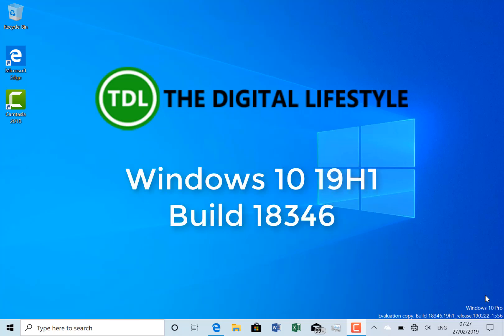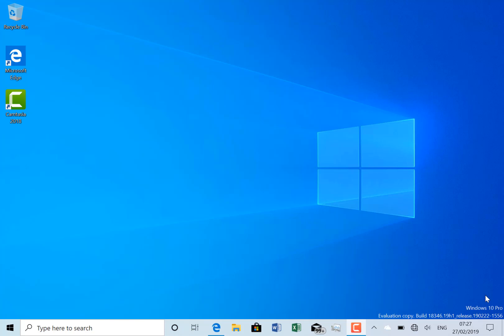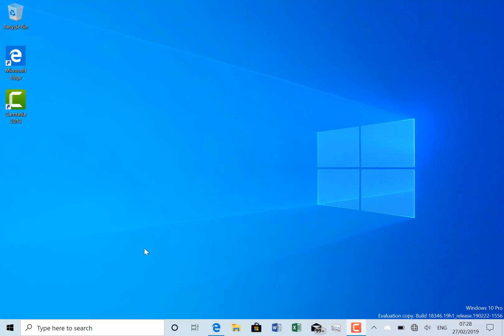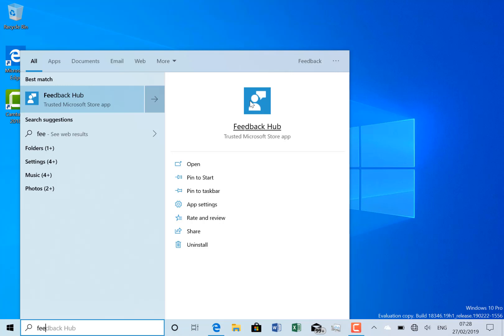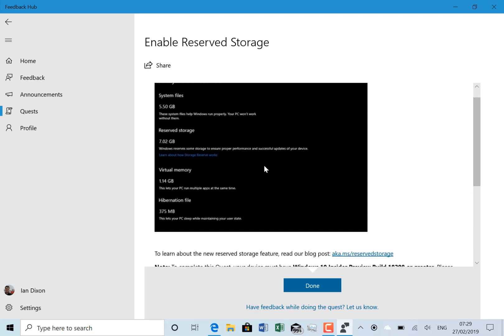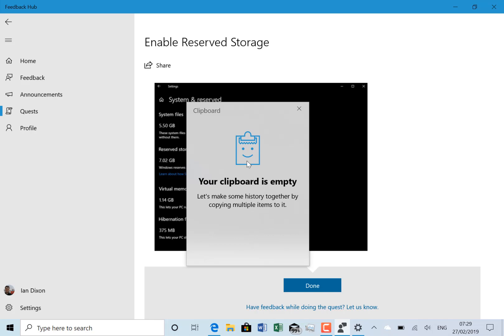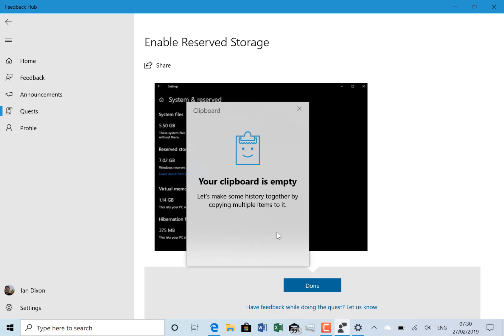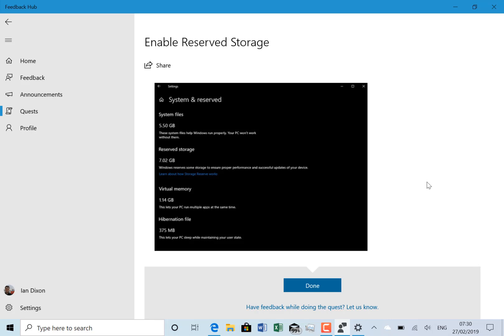Hands on with Windows 10 19H1 build 18346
In this video I look at the changes to Window 10 19H1 build 18346. As we are close to the end of 19H1 development there are no new features so I focus on the fixes and known issues with 18346. I also have an expiation on why there are no 19H1 builds for the slow ring at the moment.